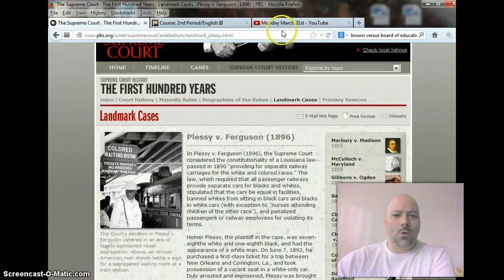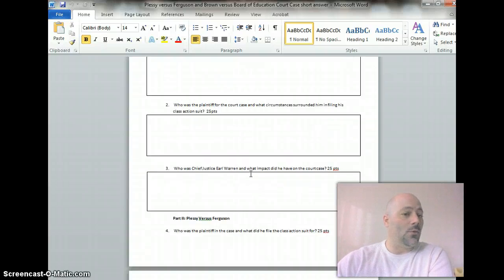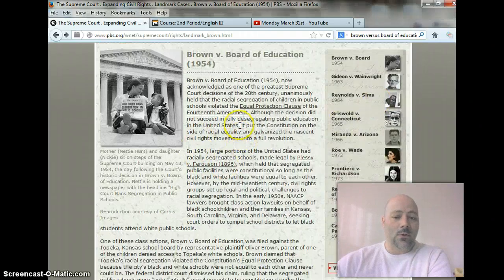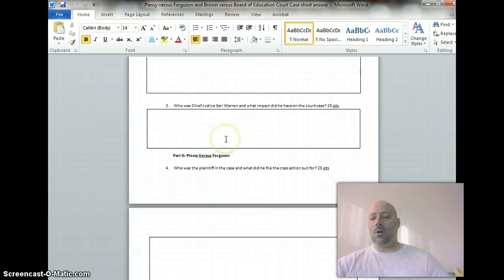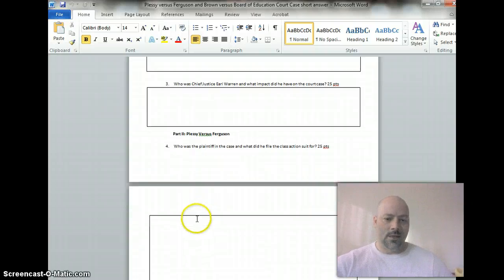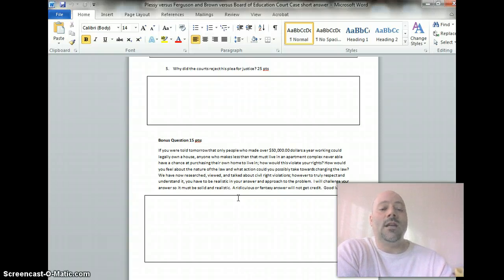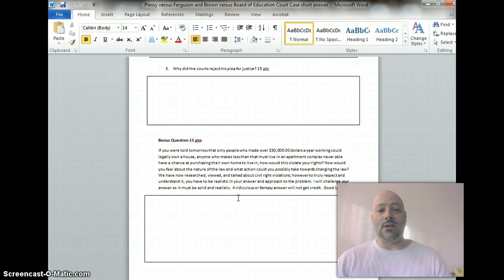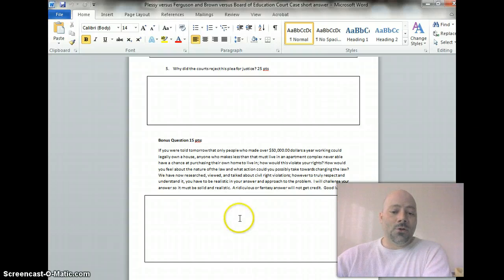Tuesday April 1st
Short Answer prompt for court cases involving Plessy versus Ferguson and Brown versus Board